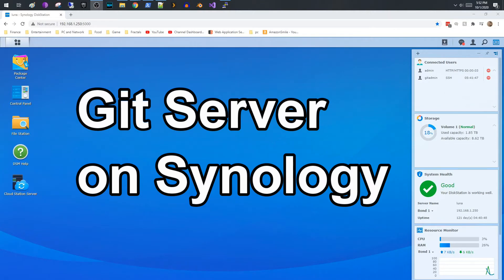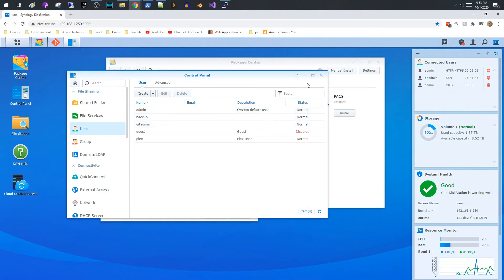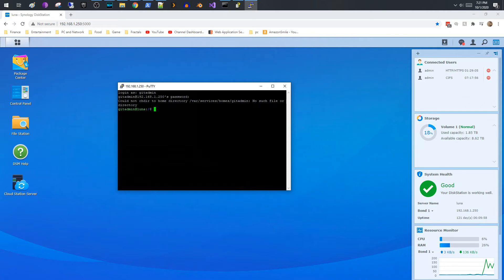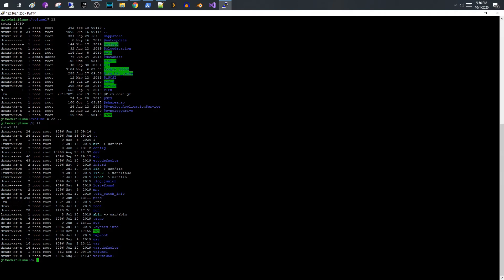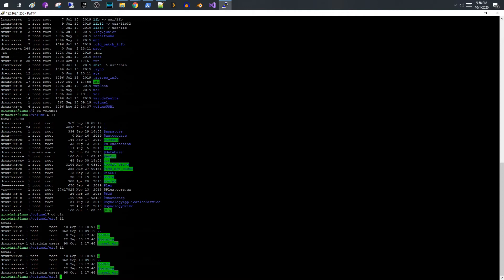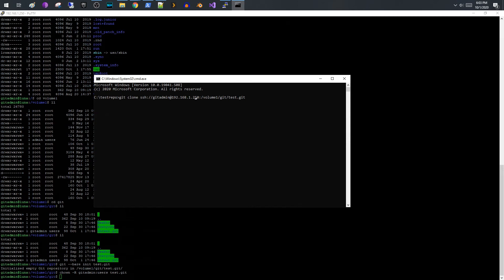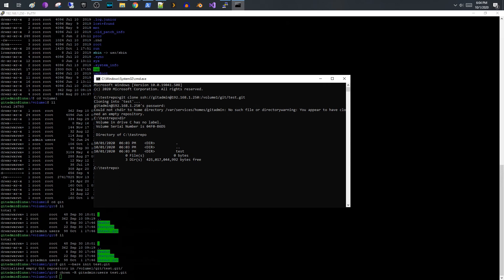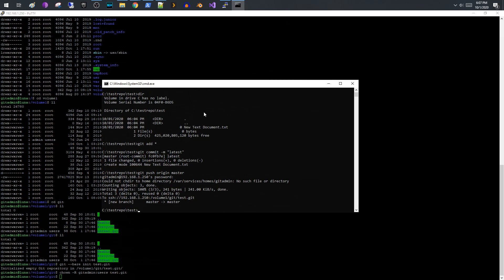Setup Git Server on Synology NAS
Additional reference re: SSH certificate setup